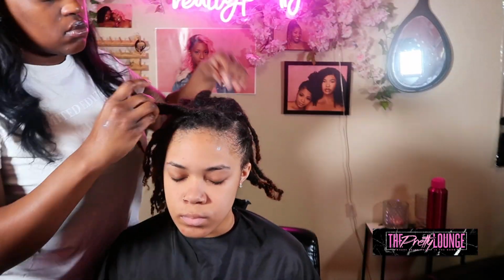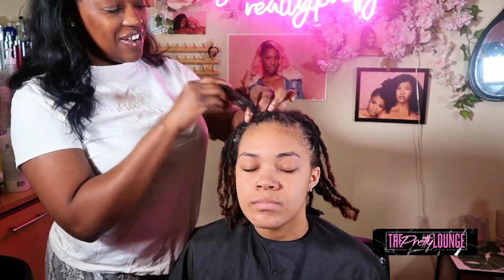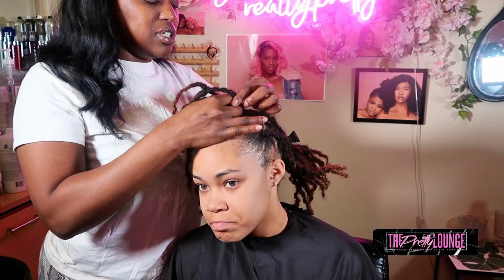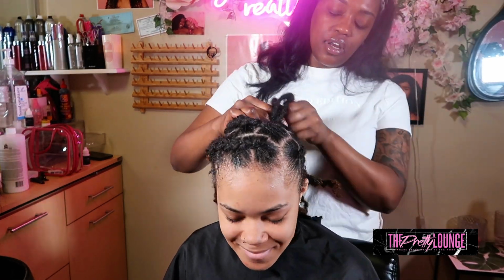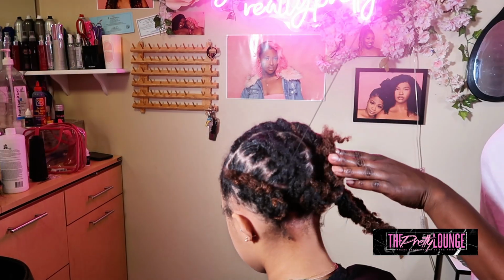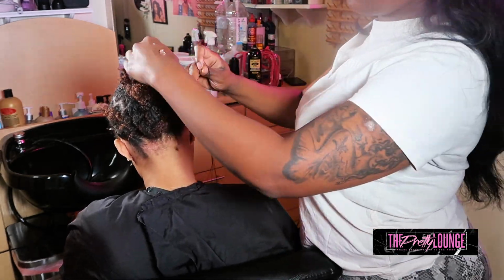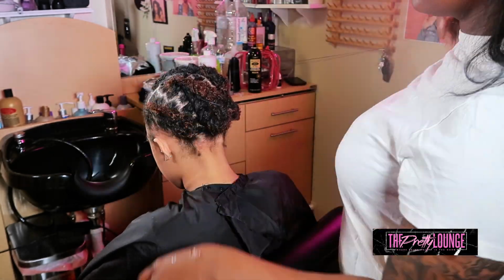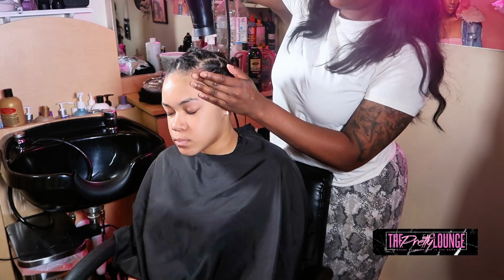HOW TO: Lace Frontal Wig Over Locs // VERY DETAILED // Jasmine K. & The Pretty Lounge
Welcome to The Pretty Lounge

Instagram: @The_Pretty_Lounge // @The_Pretty_Lounge_Salon // @_IamJasmineK
Tik Tok: @theprettylounge // @ _iamjasminek

Send Us Mail:
The Pretty Lounge
230 W.T. Harris Blvd
Suite C-8
Charlotte NC, 28262